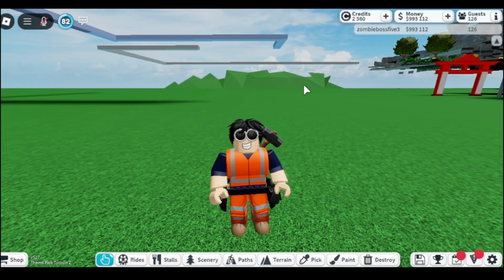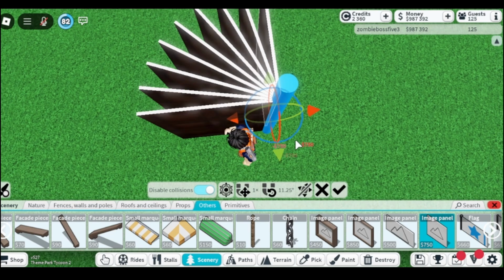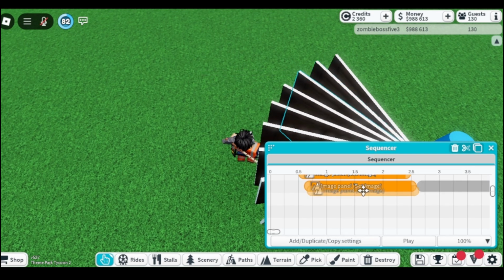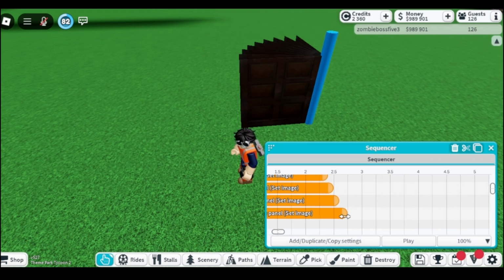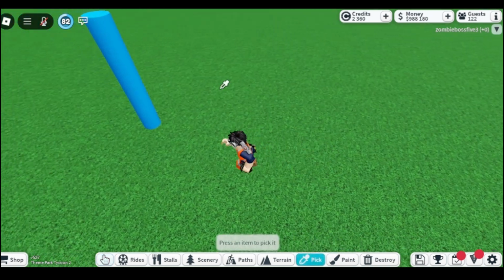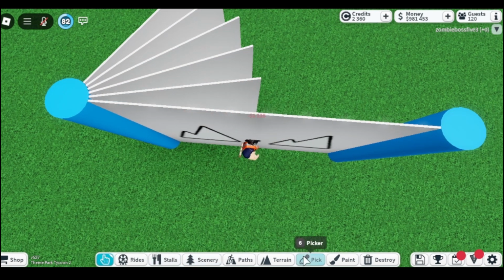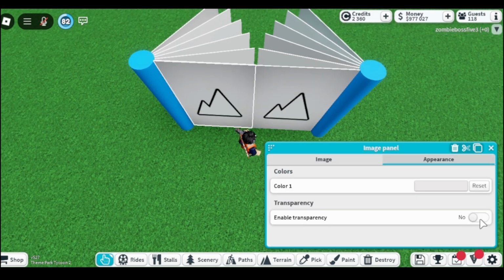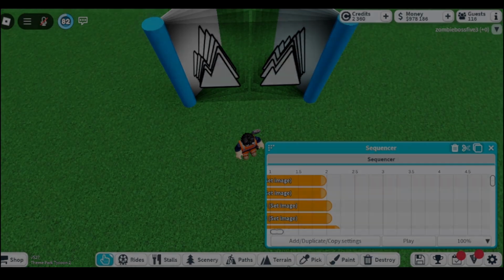Sequencing 101 TPT2 Animated Doors (SUPER EASY)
Highly Requested, Here I explain animated Doors within theme park tycoon 2
Btw I have a cold, so I sound a bit funky this time but THE SHOW MUST GO ON